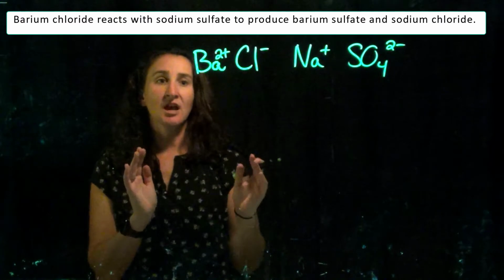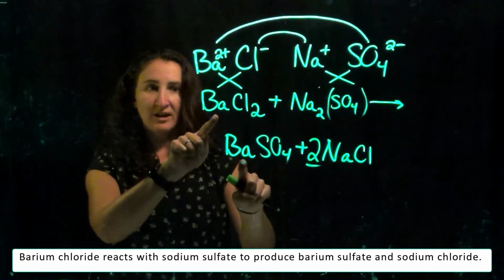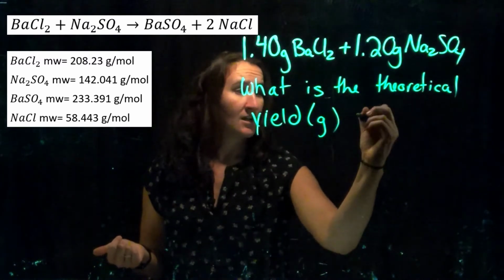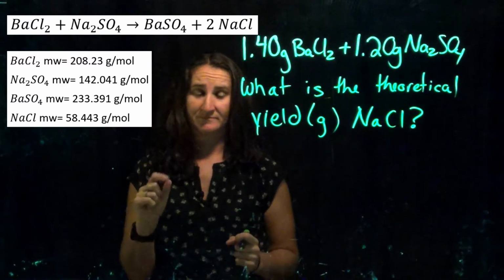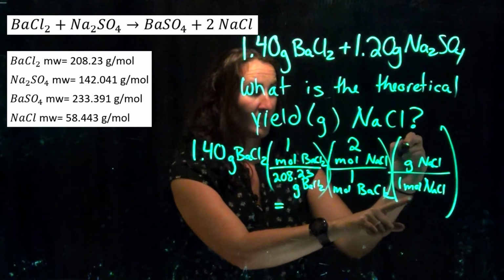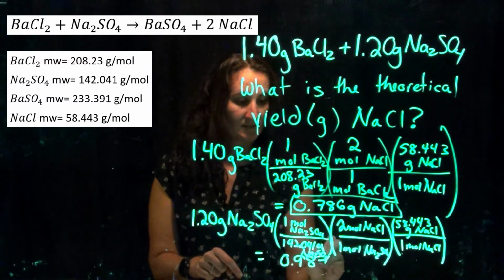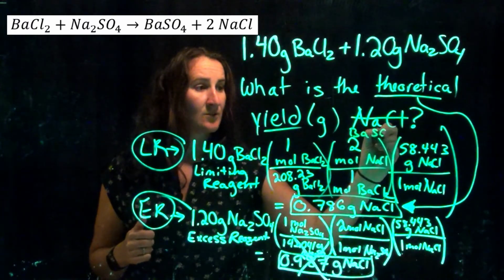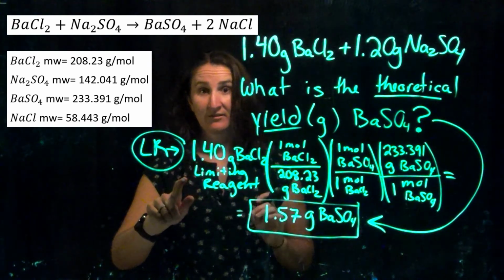8 Limiting Reagent and Theoretical Yield